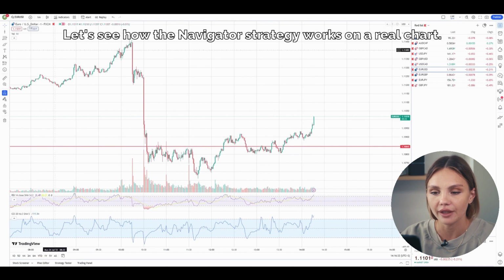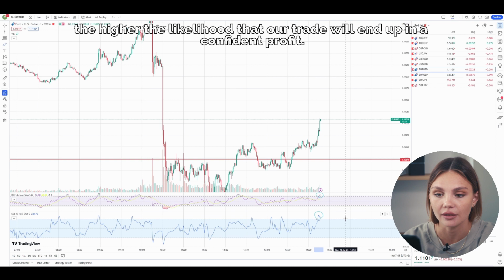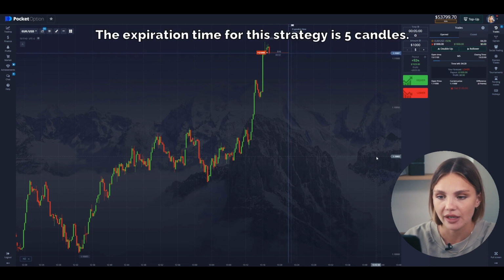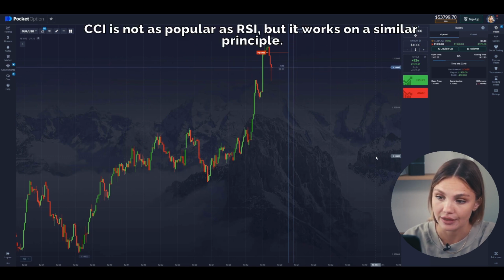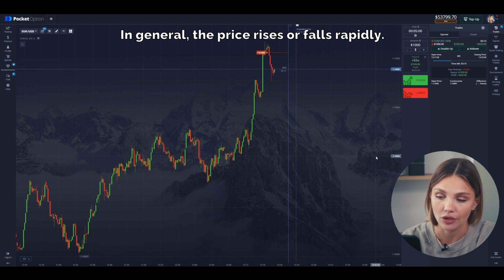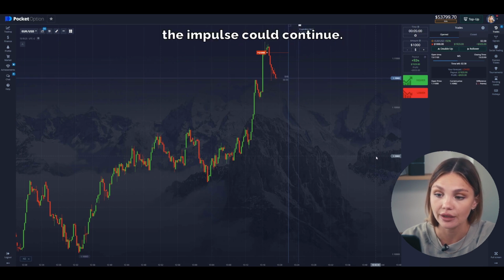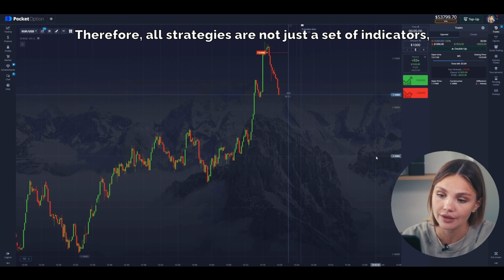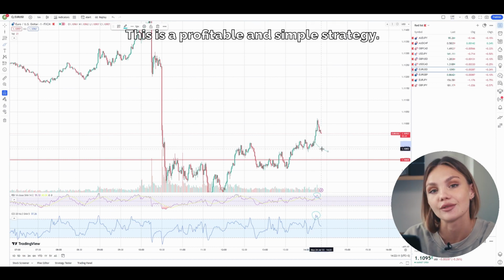Always PROFITABLE trading STRATEGY Navigator (RSI + CCI indicators) | Binary options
The Navigator Strategy is a simple trend reversal one. You have RSI and a Commodity Channel Index (CCI), and if they both signal oversold or overbought, you enter a market and expect a trend reversal.

It is very simple to trade, as the signals are clear, and based on my experience the win rate is higher than 70%. Go watch this video and learn how to use it in binary options trading.

0:00 Intro
0:28 Let’s Test The Navigator Strategy
0:54 Sell the Top on EUR JPY
4:18 Made $920 in one Trade
4:33 So What is the Navigator Strategy?
8:44 Thank You!